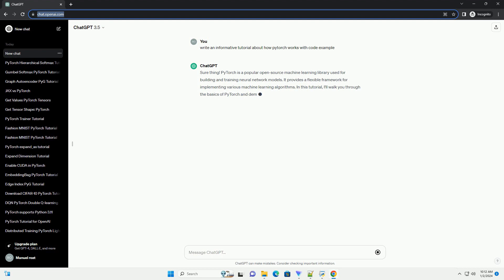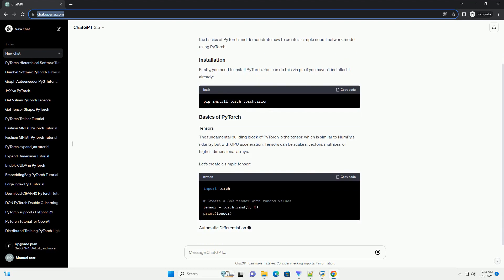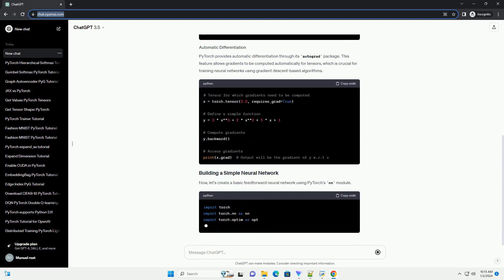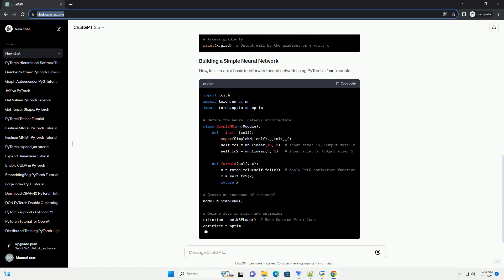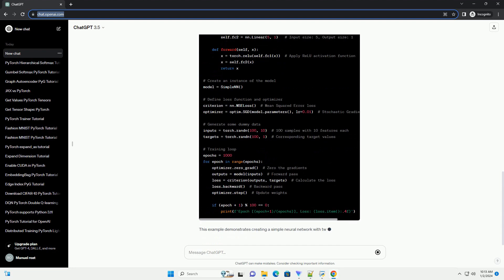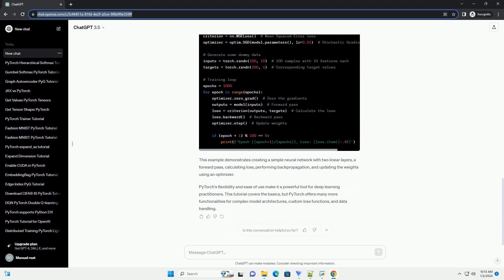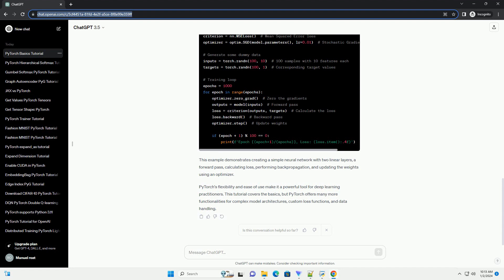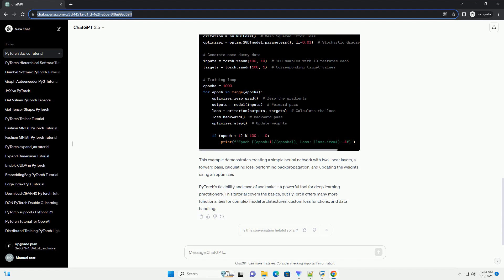how pytorch works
Sure thing! PyTorch is a popular open-source machine learning library used for building and training neural network models. It provides a flexible framework for implementing various machine learning algorithms. In this tutorial, I'll walk you through the basics of PyTorch and demonstrate how to create a simple neural network model using PyTorch.
Firstly, you need to install PyTorch. You can do this via pip if you haven't installed it already:
The fundamental building block of PyTorch is the tensor, which is similar to NumPy's ndarray but with GPU acceleration. Tensors can be scalars, vectors, matrices, or higher-dimensional arrays.
Let's create a simple tensor:
PyTorch provides automatic differentiation through its autograd package. This feature allows gradients to be computed automatically for tensors, which is crucial for training neural networks using gradient descent-based algorithms.
Now, let's create a basic feedforward neural network using PyTorch's nn module.
This example demonstrates creating a simple neural network with two linear layers, a forward pass, calculating loss, performing backpropagation, and updating the weights using an optimizer.
PyTorch's flexibility and ease of use make it a powerful tool for deep learning practitioners. This tutorial covers the basics, but PyTorch offers many more functionalities for complex model architectures, custom loss functions, and data handling.
ChatGPT